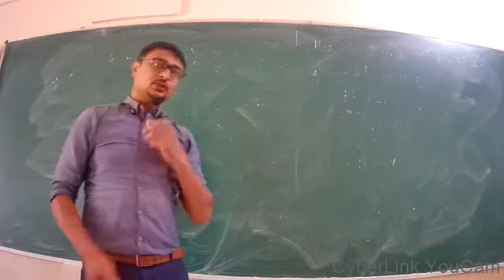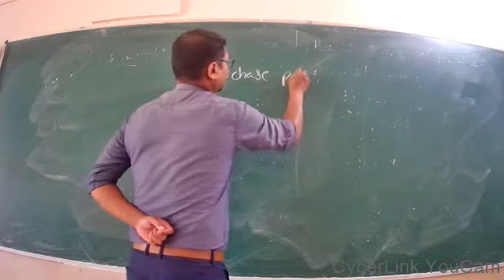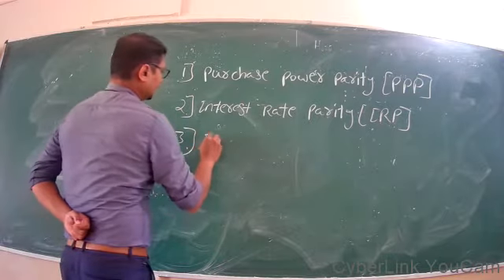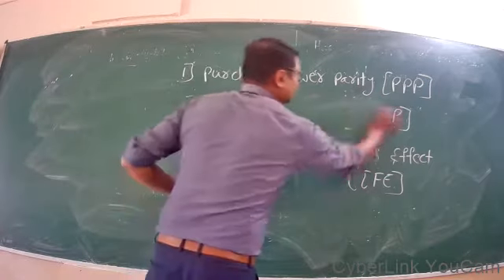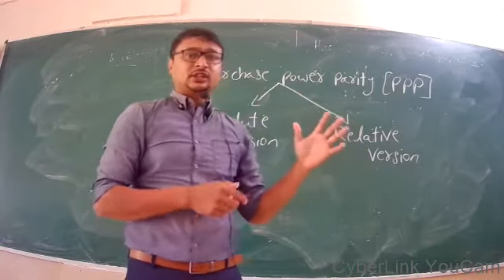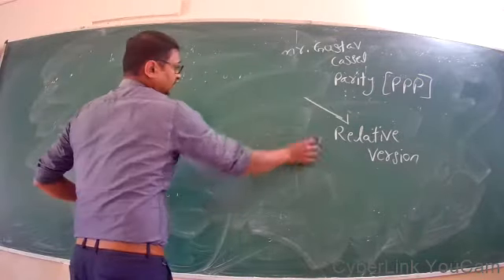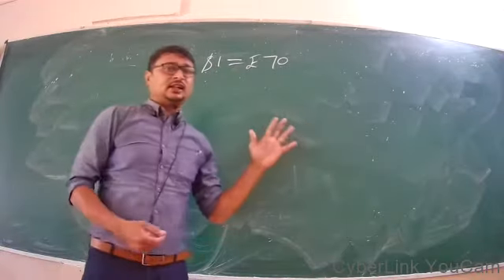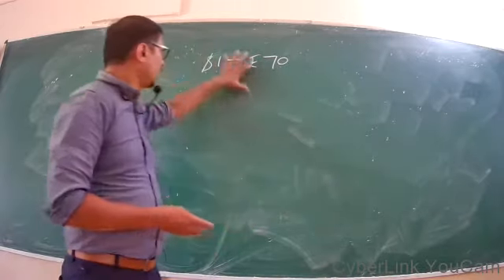MNBF CLASS 17